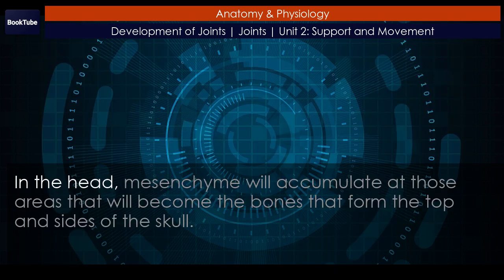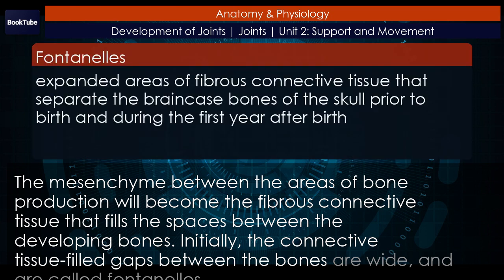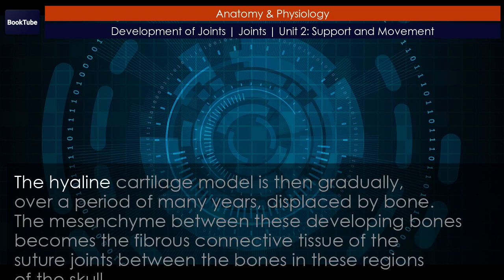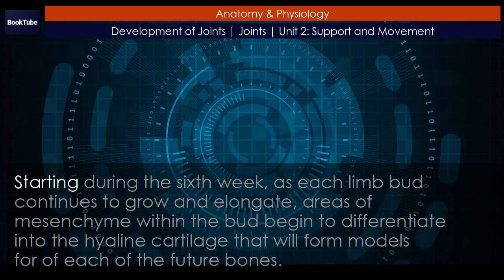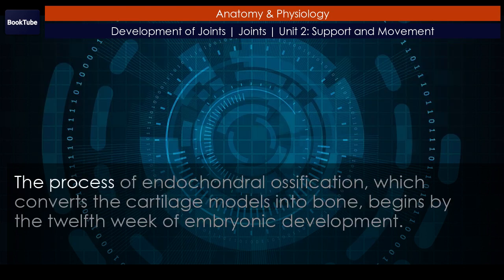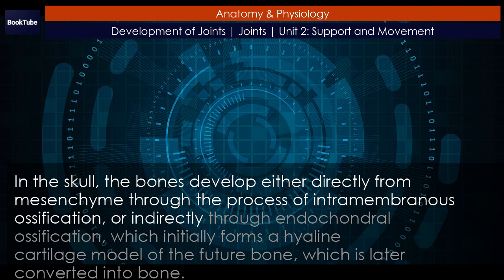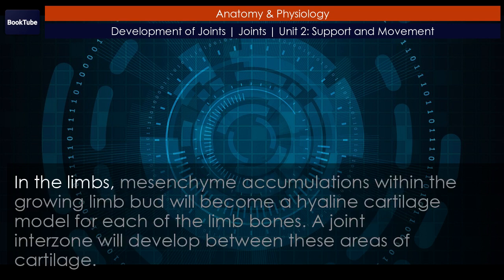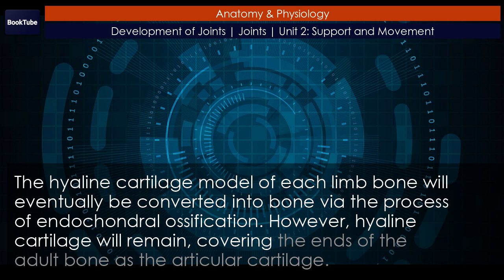Development of Joints | Unit 2: Support and Movement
Chapter: Development of Joints
Collection: Joints
Unit 2: Support and Movement

During embryonic growth, bones and joints develop from mesenchyme, an embryonic tissue that gives rise to bone, cartilage, and fibrous connective tissues. In the skull, the bones develop either directly from mesenchyme through the process of intramembranous ossification, or indirectly through endochondral ossification, which initially forms a hyaline cartilage model of the future bone, which is later converted into bone. In both cases, the mesenchyme between the developing bones differentiates into fibrous connective tissue that will unite the skull bones at suture joints. In the limbs, mesenchyme accumulations within the growing limb bud will become a hyaline cartilage model for each of the limb bones. A joint interzone will develop between these areas of cartilage. Mesenchyme cells at the margins of the interzone will give rise to the articular capsule, while cell death at the center forms the space that will become the joint cavity of the future synovial joint. The hyaline cartilage model of each limb bone will eventually be converted into bone via the process of endochondral ossification. However, hyaline cartilage will remain, covering the ends of the adult bone as the articular cartilage.

00:00 Development of Joints
03:14 Chapter review